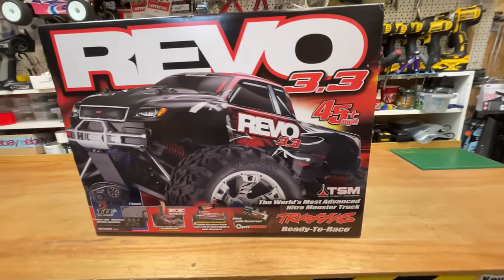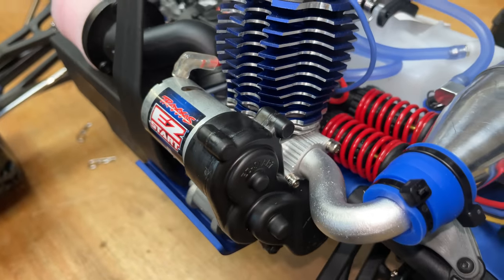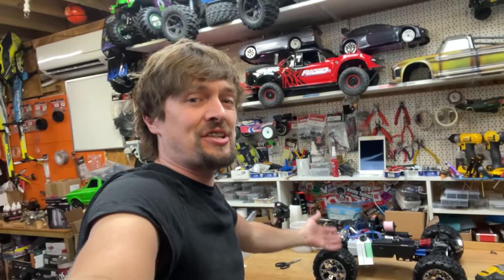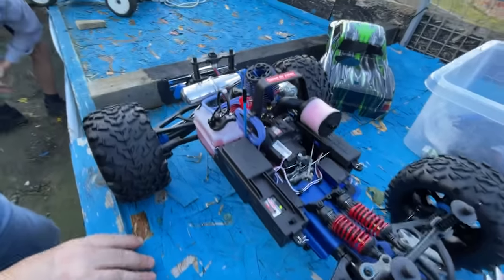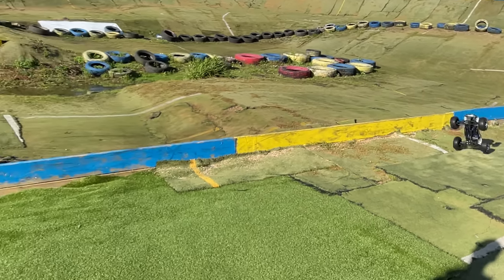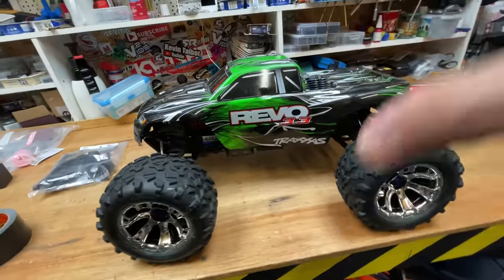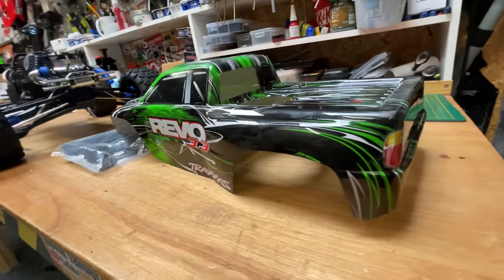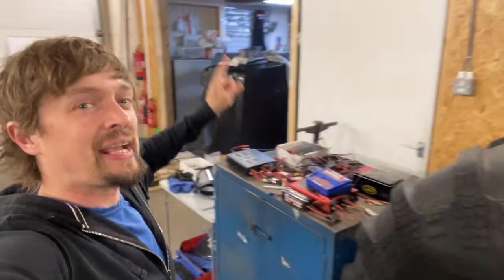World's most advanced NITRO RC Car